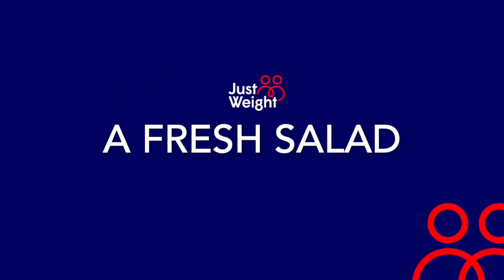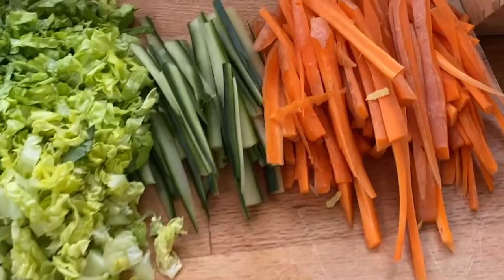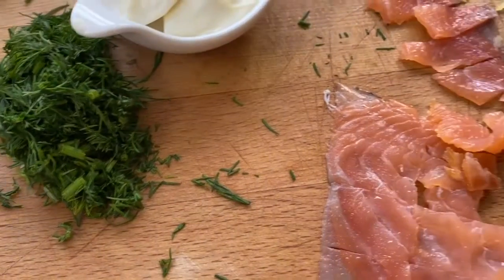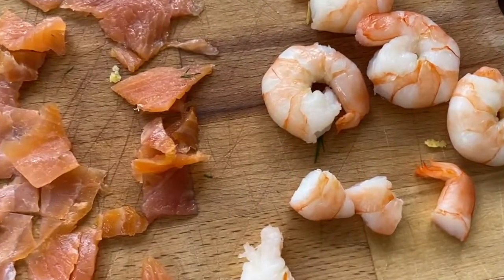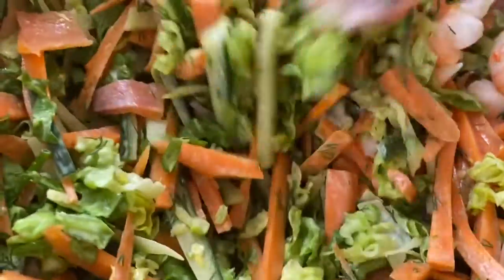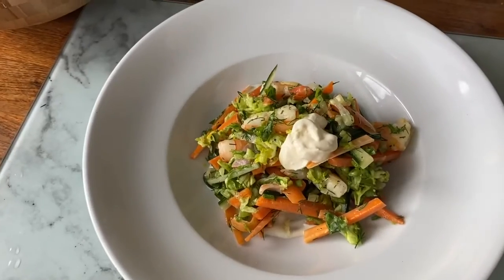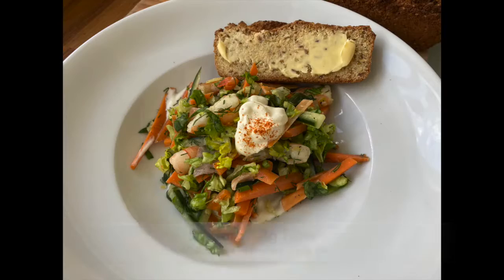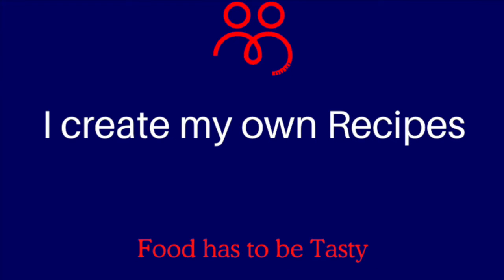A fresh Fish Salad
A fresh tasty Summer Salad for excellent weight loss on a low carb diet. This is not diet food because it tastes so good.